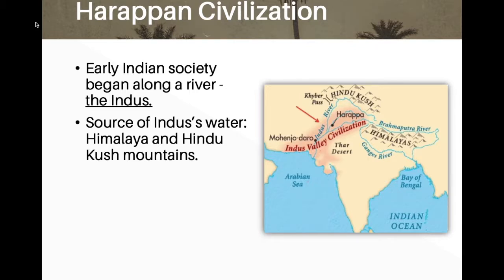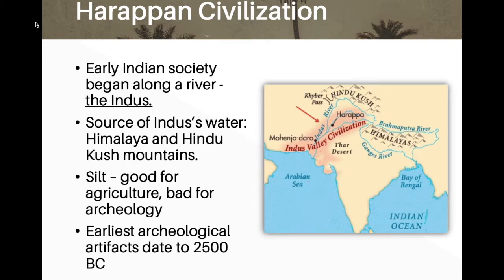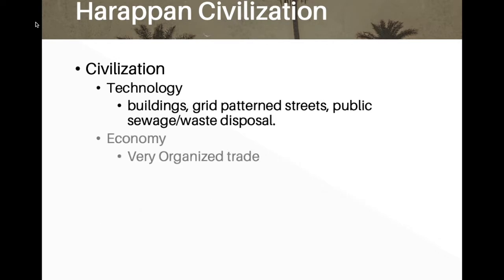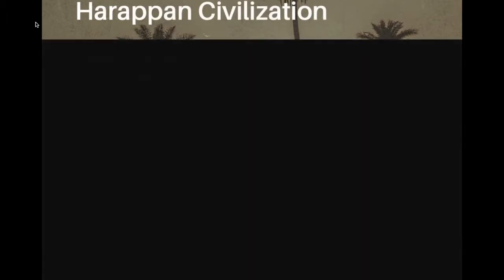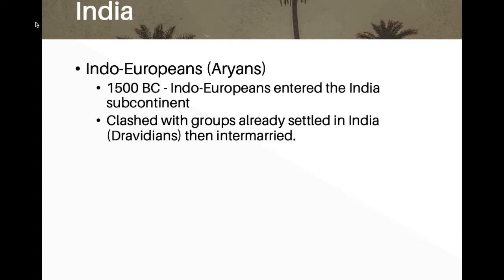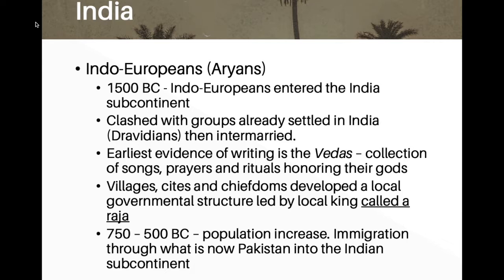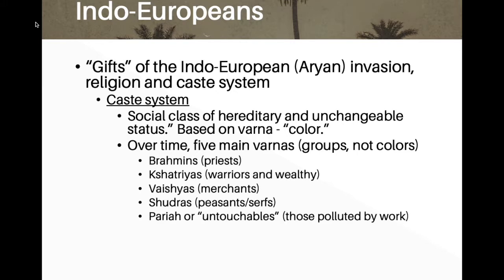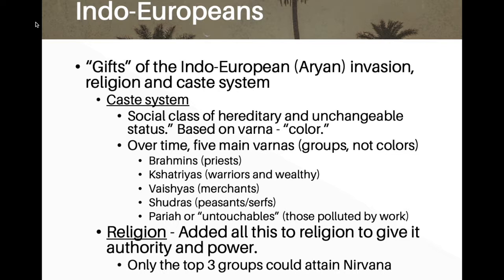WH1 Week 6 Session 1